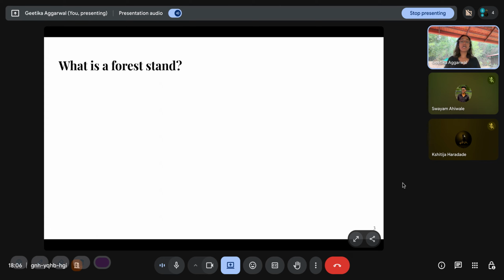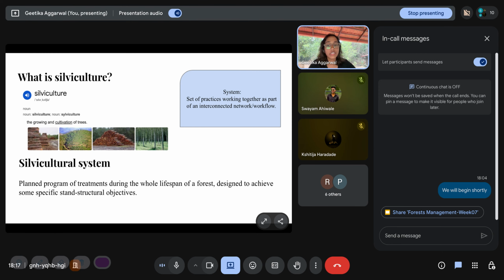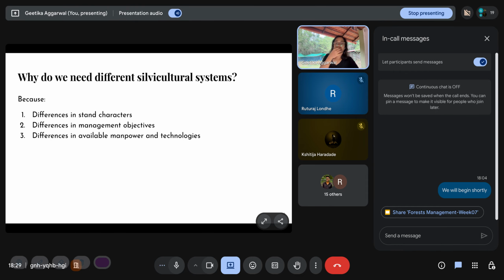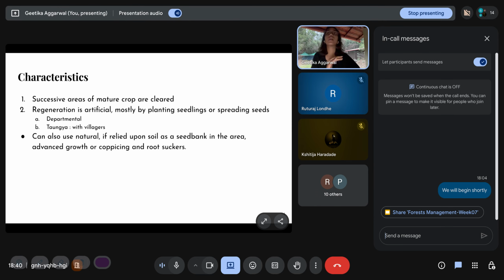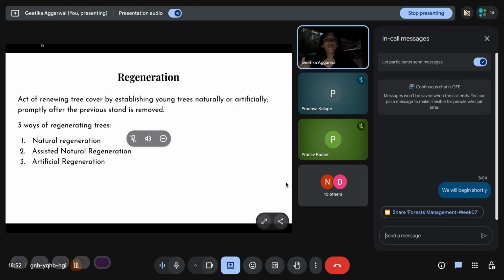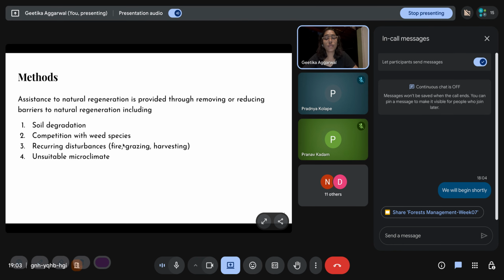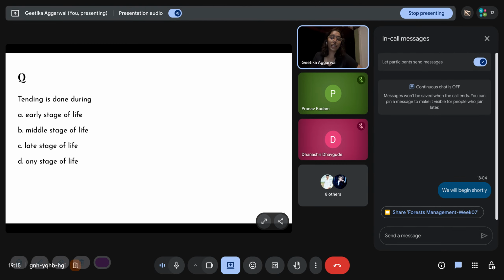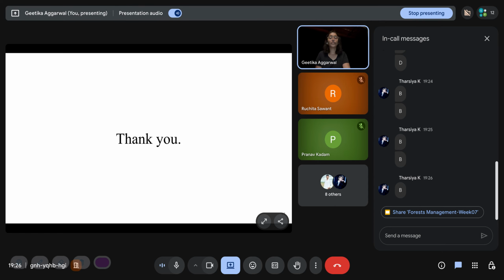NPTEL Forests and their Management Week 7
This tutorial is based on the seventh week of lectures of the NPTEL Forests and their Management course (noc26_bt23) taught by Dr Ankur Awadhiya and offered by IIT Kanpur. These tutorials are interactive problem-solving sessions, where I recap all the content taught during the week's lectures. The students can ask me questions at any point in the lecture or after the lecture. We have a short quiz at the end of the lecture to enhance the reasoning and conceptual understanding of the students.